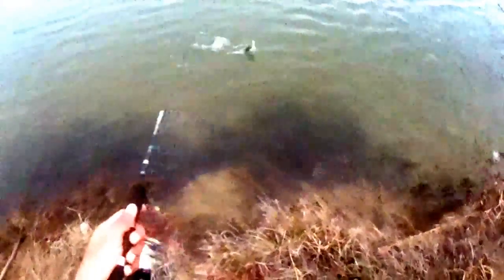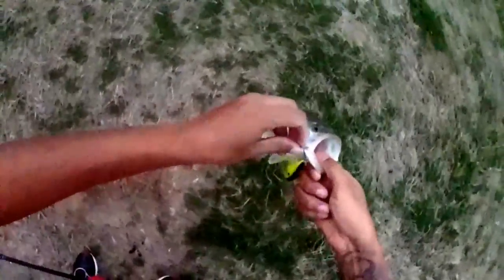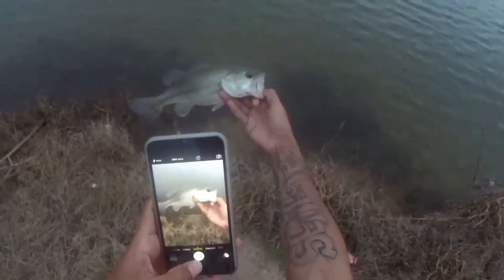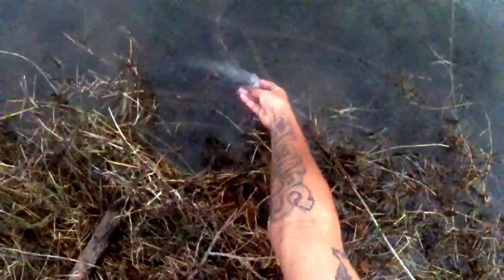March 2015 bass fishing GoPro HD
Went out before the weather changed and caught a few bass. It was getting dark so I apologize for the video the GoPro does poor in low light conditions. This video is a little different from my others. I started talking and didnt realize how dark it got. Please give it a chance.